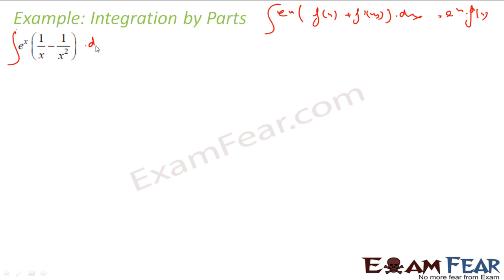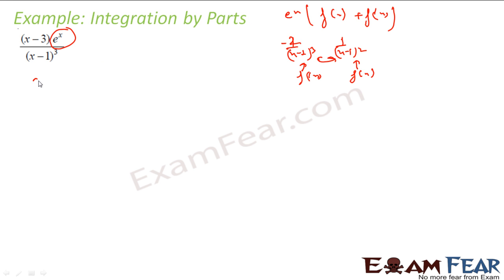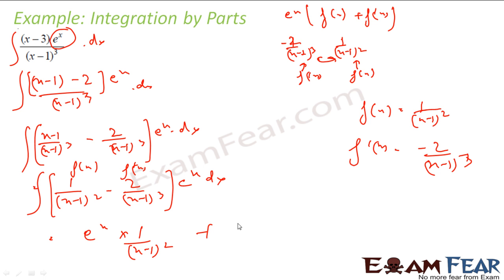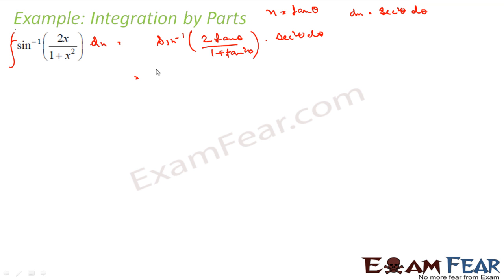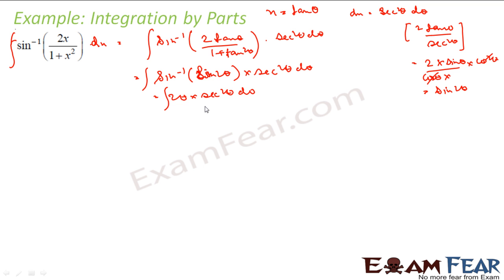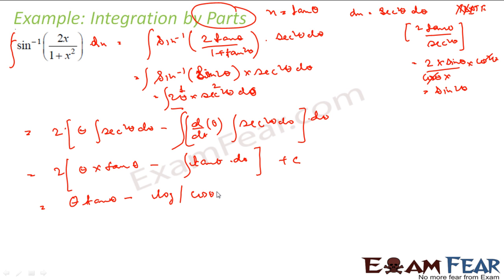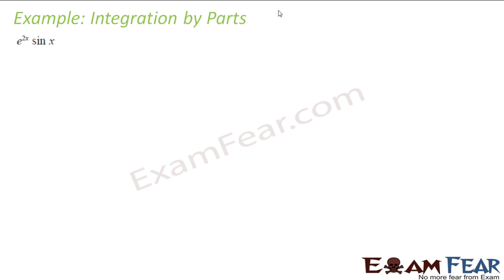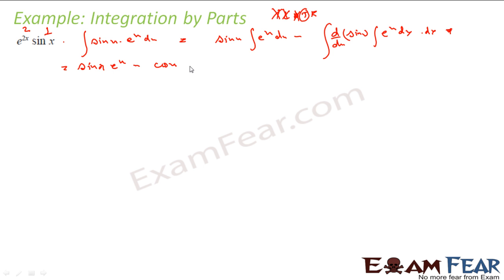Maths Integrals part 33 (Example: Integration by parts) CBSE class 12 Mathematics XII